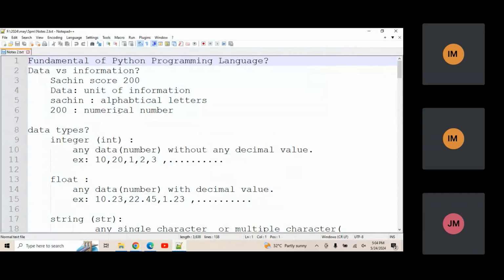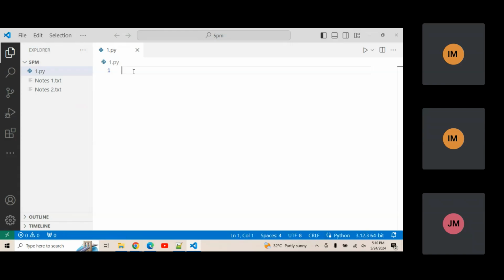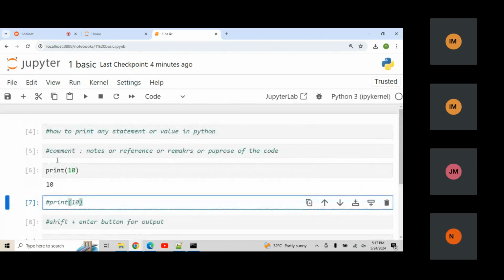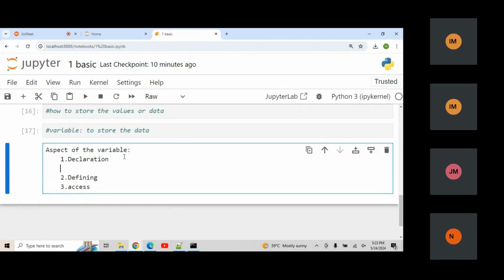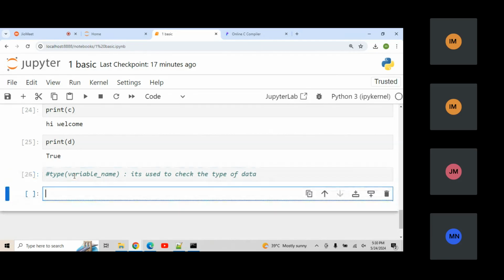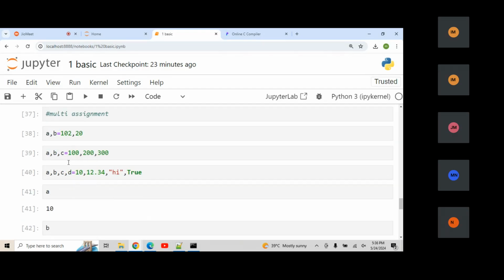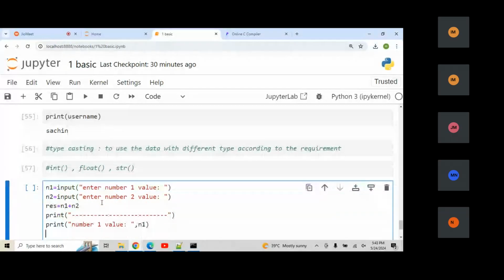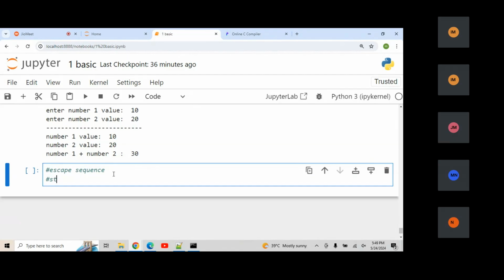#3 python basics , data types , assignment , input function ,type casting